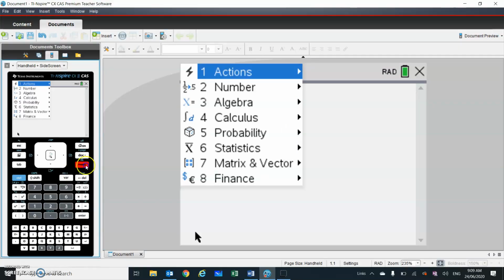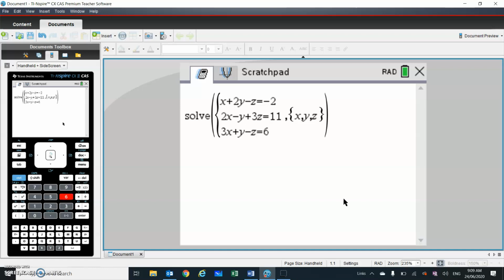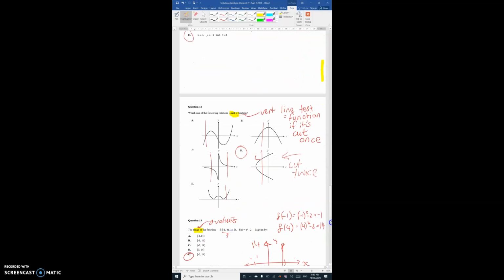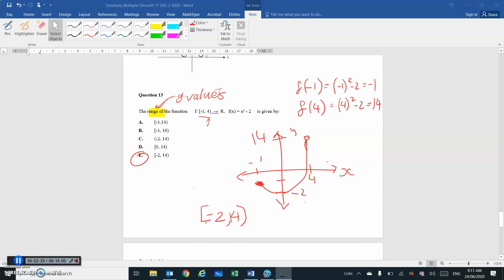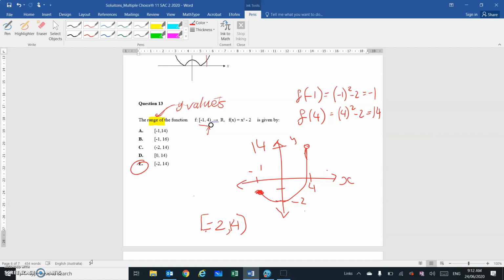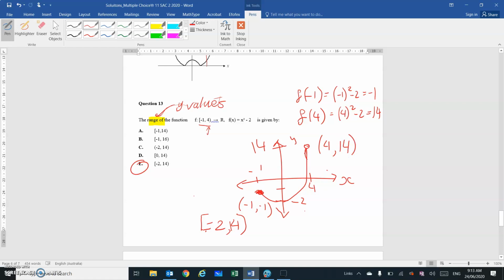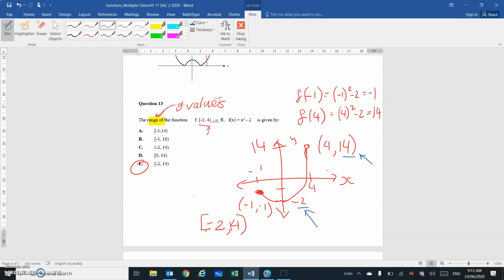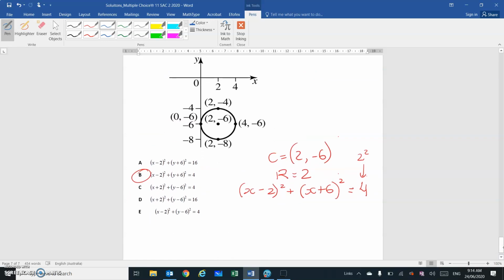Solutions_SEM 1 - SAC 2 2020 Multiple Choice Q11-15